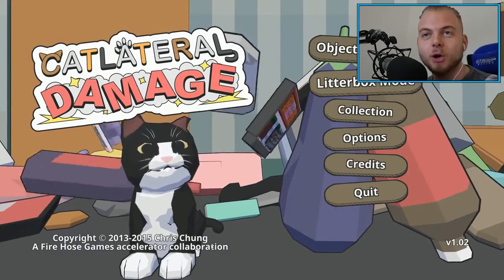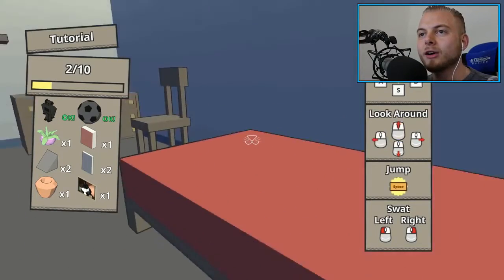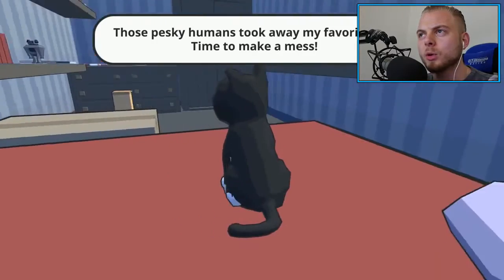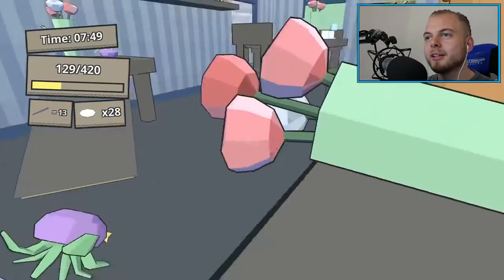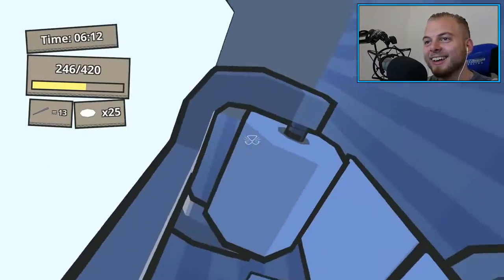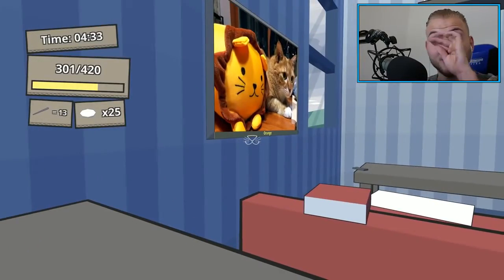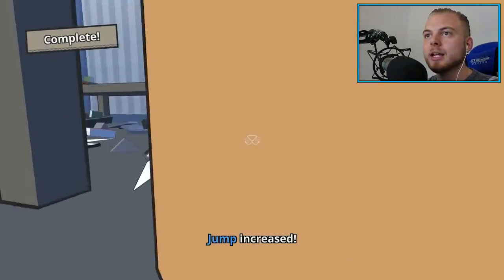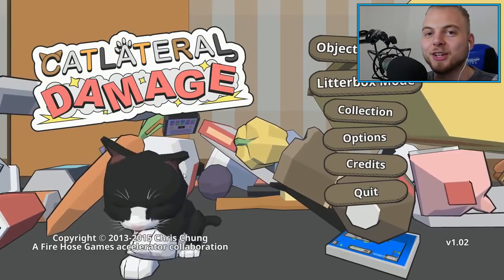SquiddyPlays CATLATERAL DAMAGE! W Church SquiddyPlays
Welcome back to SquiddyPlays, today I am checking out a game called Catlateral Damage, it's a first cat-person game where you have to cause destruction to your loving owners home!

Last Videos:
SquiddyPlays Poly Bridge STUNT CARS!3 SquiddyPlays
SquiddyPlays AGARIO DAVID CAMERON KILLED ME!SquiddyPlays ROCKET LEAGUE 2 W AshDubh SquiddyPlays
SquiddyPlays Five Nights At Freddy's 4 SquiddyPlays
SquiddyPlays ROCKET LEAGUE 1 W AshDubh SquiddyPlays